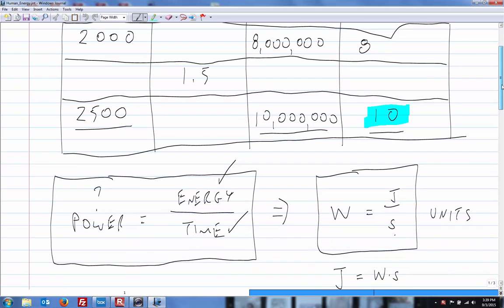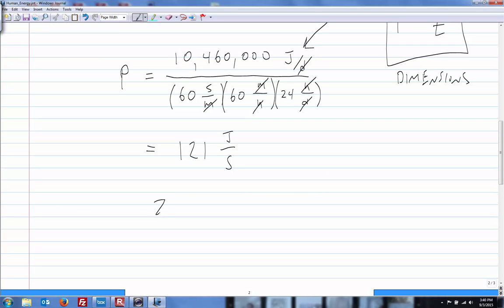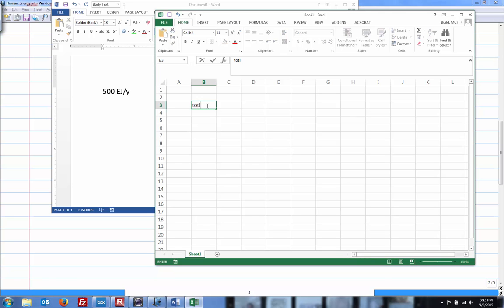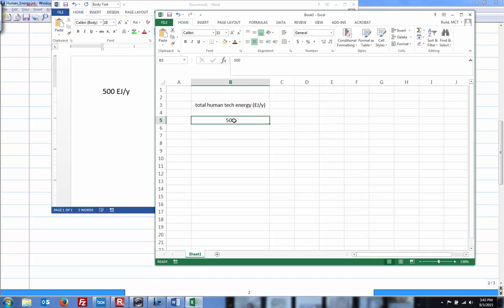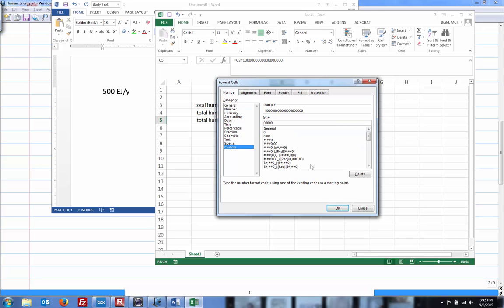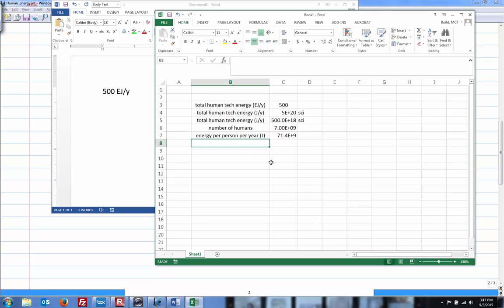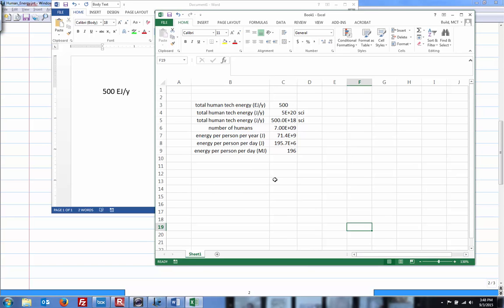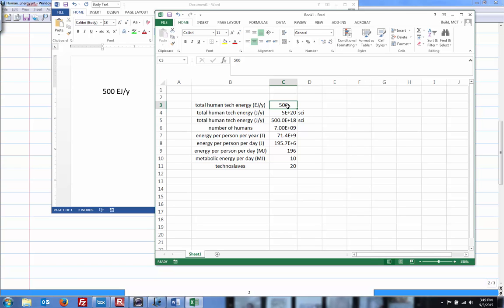NRGY_102_Lecture_02_02_Boyle_RE_Ch_01